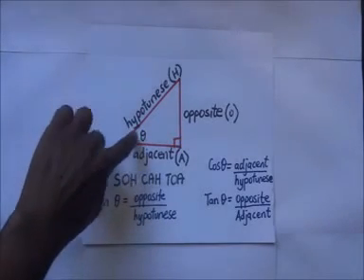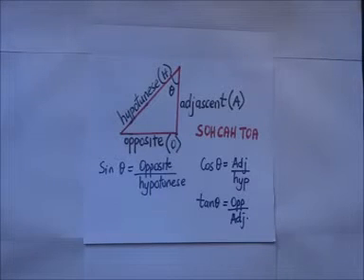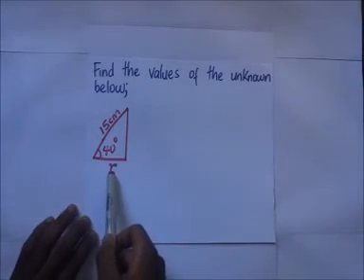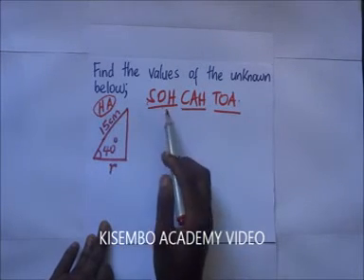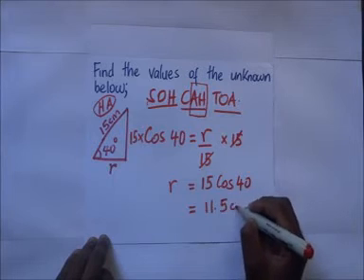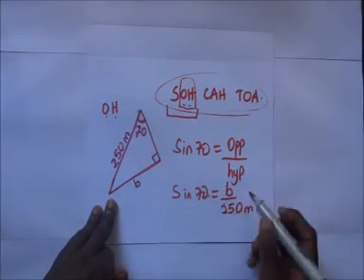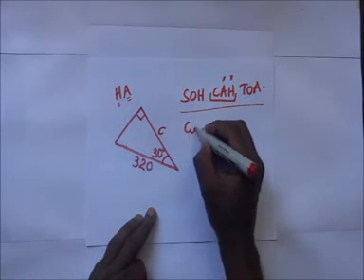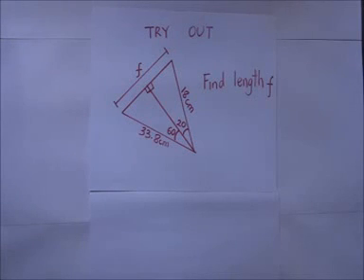Trigonometry | Introduction to trigonometry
Dive into the fascinating world of trigonometry with this comprehensive introduction. This video covers the foundational concepts of trigonometry, including definitions, the significance of angles, and the trigonometric functions sine, cosine, and tangent. Perfect for beginners, this tutorial will help you understand how trigonometry is used in various fields such as physics, engineering, and architecture.